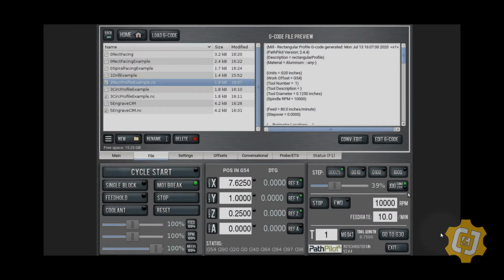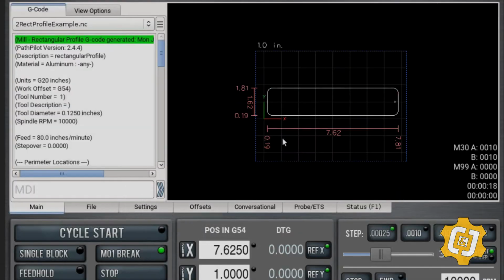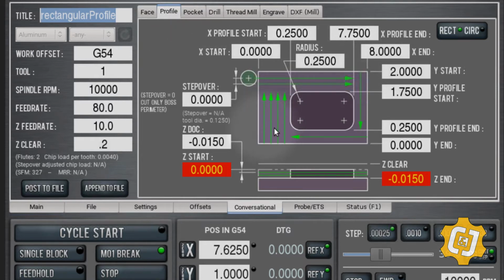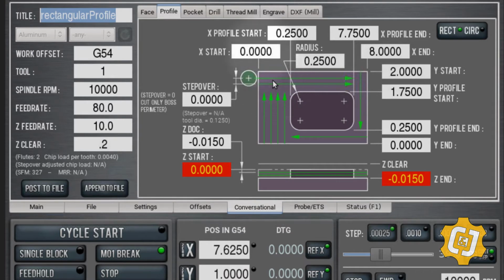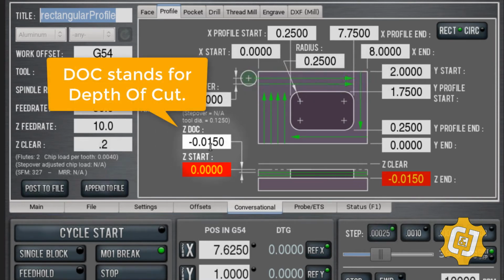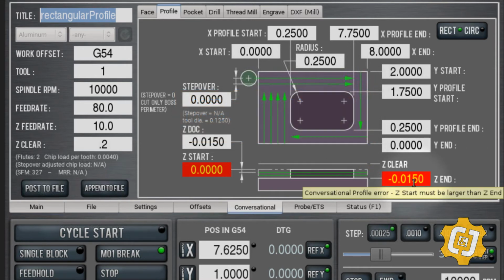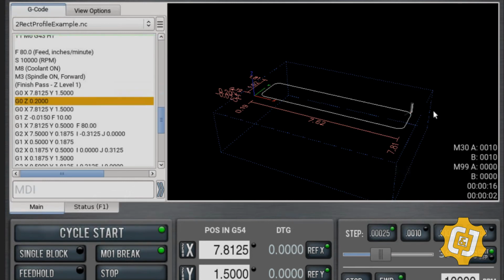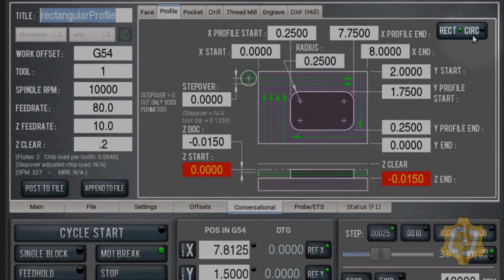4 Creating Profiles: PathPilot Conversational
Profiling operations can have a few different meanings in PathPilot.First and foremost, it is used to make a tool follow a line. In this short video we show you what you need to know to do a profiling operation using Tormach's PathPilot software's Conversational Milling.